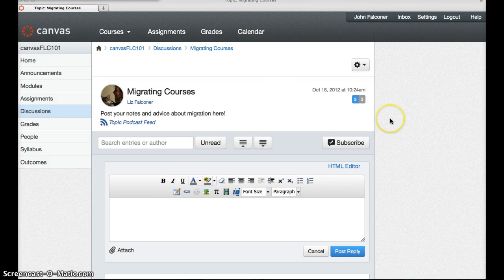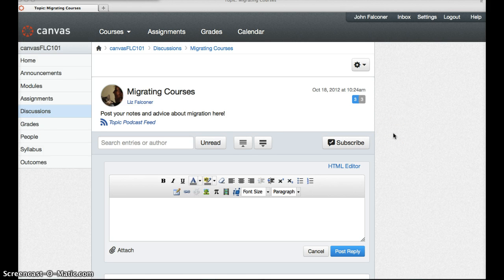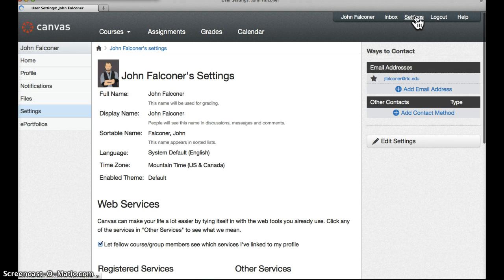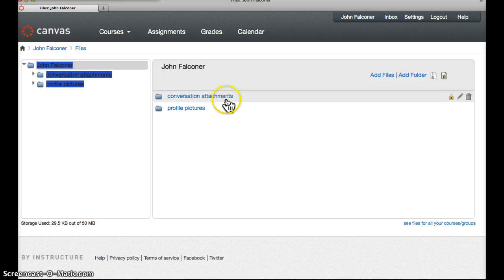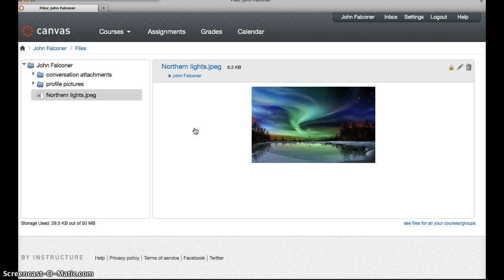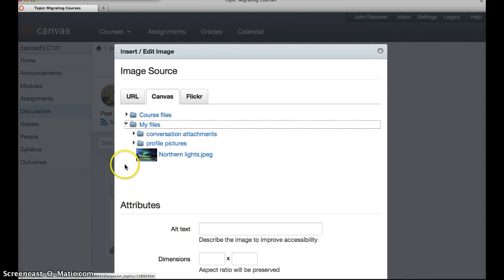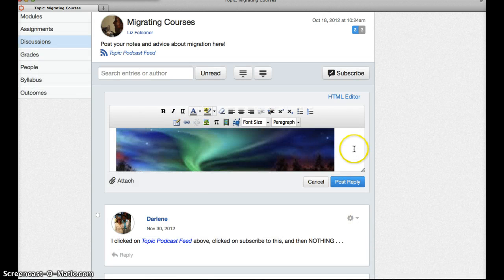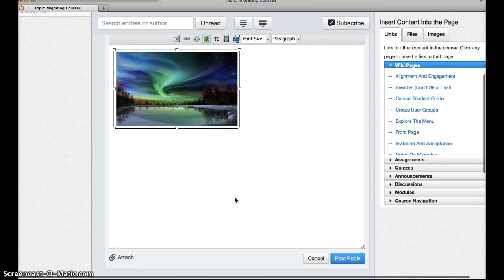Uploading Images to Canvas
This screencast shows how to upload images in student mode to the personal files in Canvas